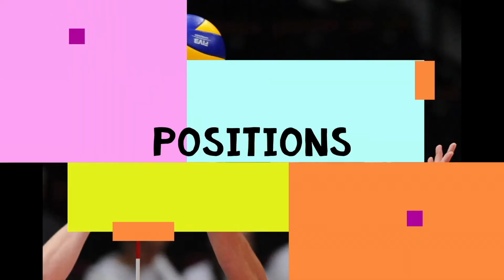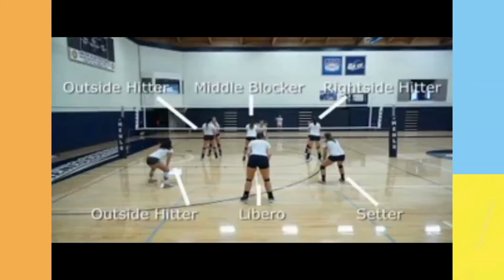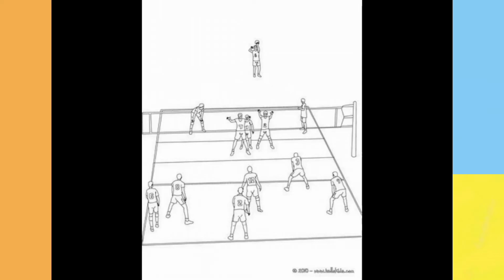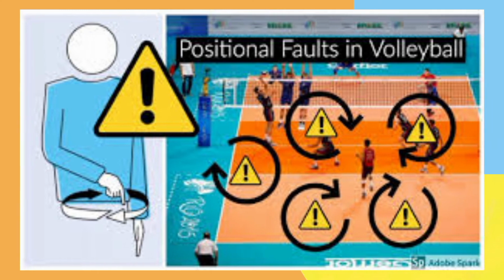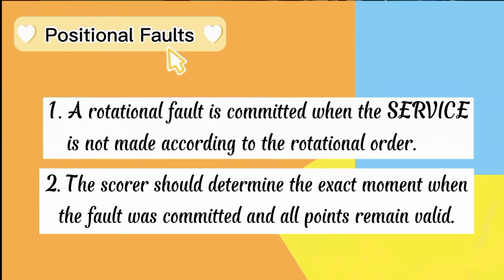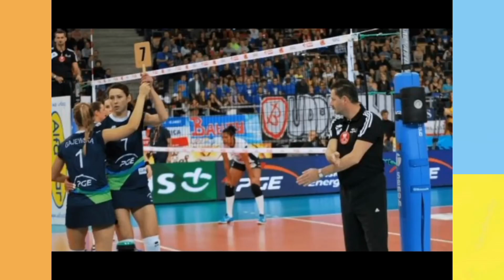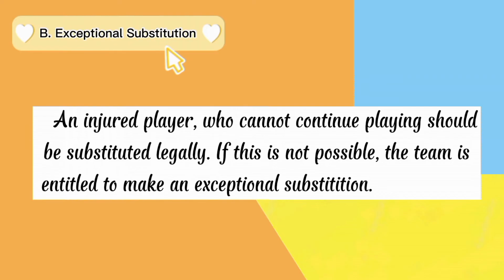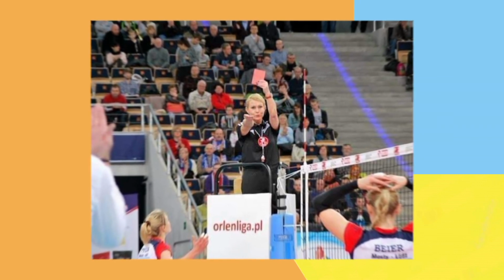Topic 2 - Rules on the Structure of the Game | FALSARIO | FAMILARA | HERNANDEZ